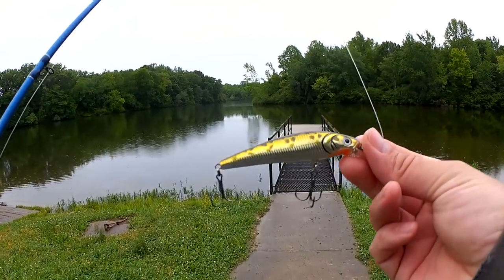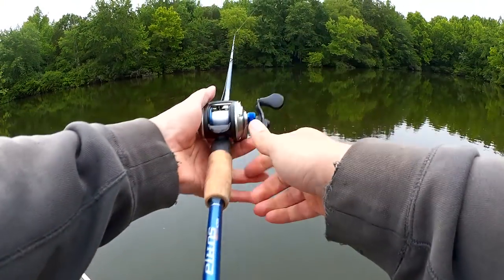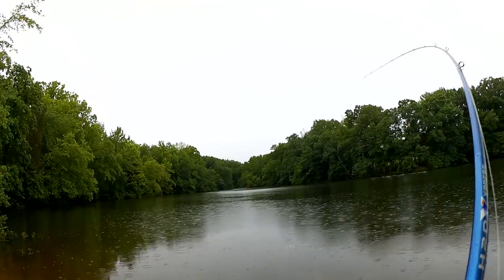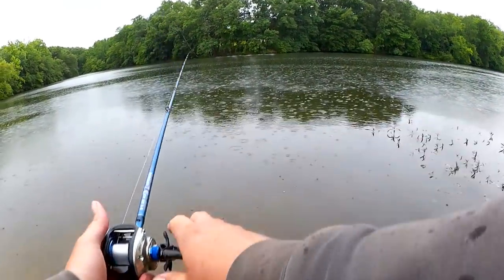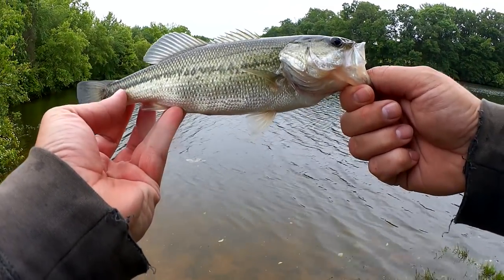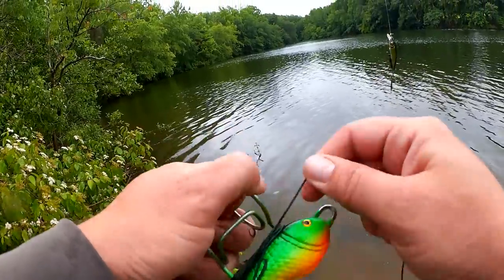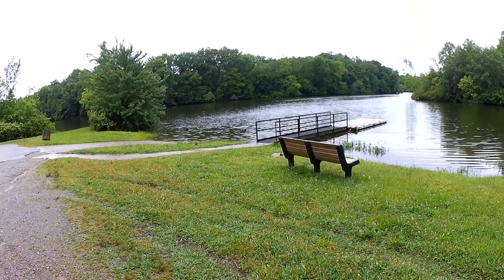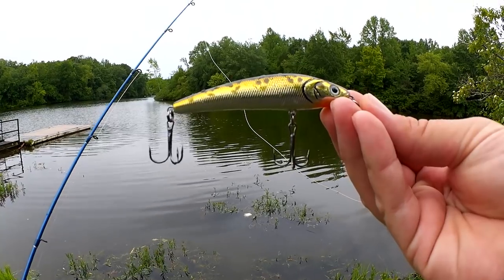Bank Fishing for Bass - Jerkbait Fishing From the Shore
Can YouTube help me become a better fisherman? In this episode I am bass fishing from the bank with a Lunkerhunt Jerkbait. I received it in a Lucky Tackle Box from Bassfinatic432. After about a dozen casts I manage to get my first bass from shore. I eventually get my jerkbait hung up on some wood near the bank and use a lure retriever to get it back. Once I get it back I try a few more spots along the bank and get another largemouth bass for a total of three bass for the day. Special thanks to Bassfinatic432 for the Lunkerhunt Kraken Jerkbait that got me three bass from the bank. Release the Kraken!